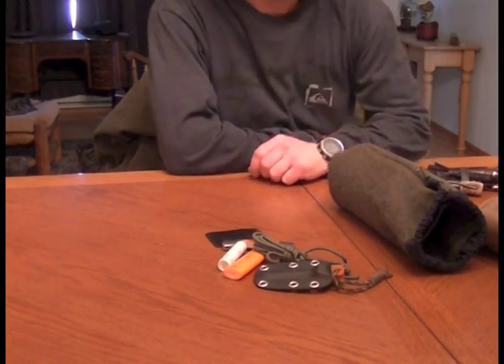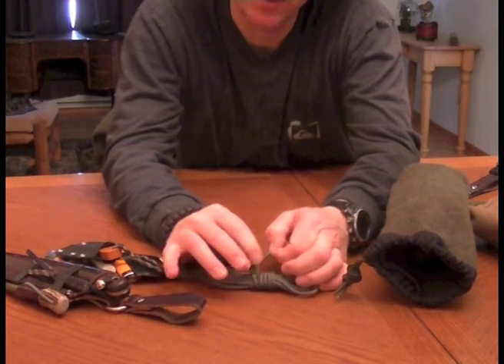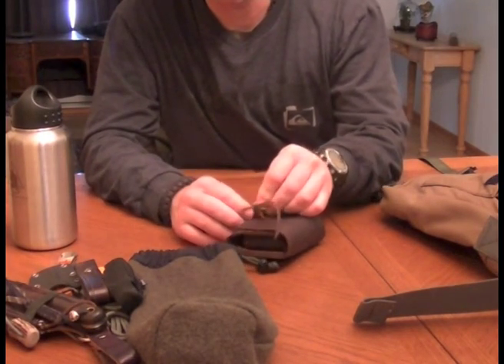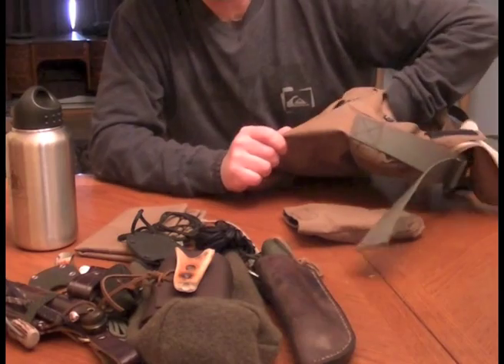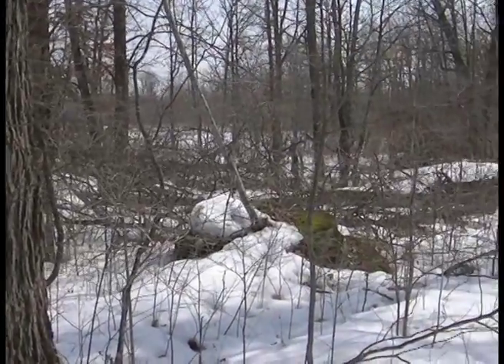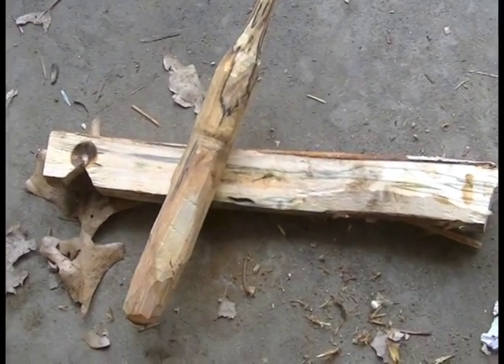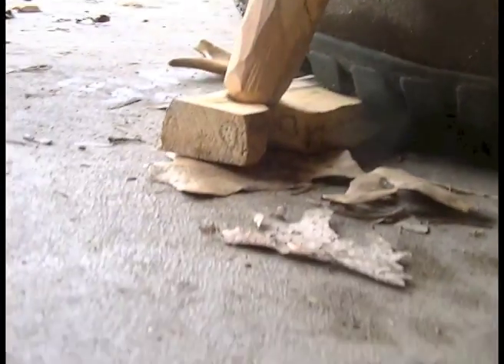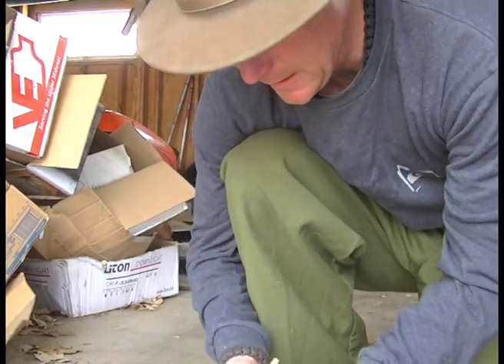What I take on a day hike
A look at whats in my haversack and friction fire practice.